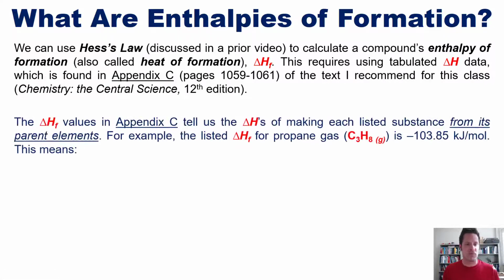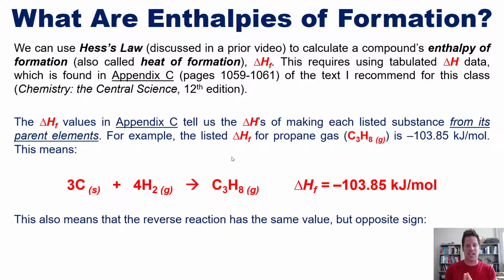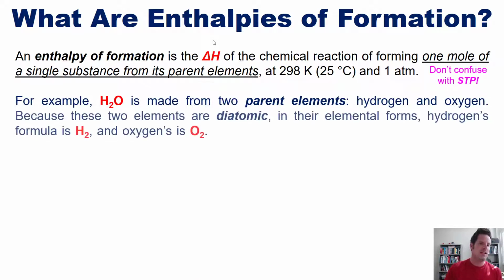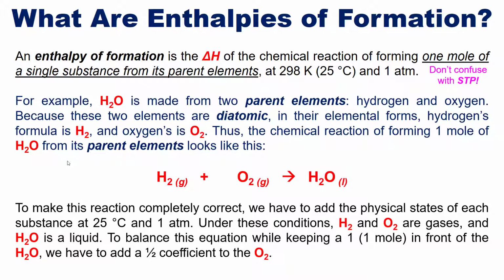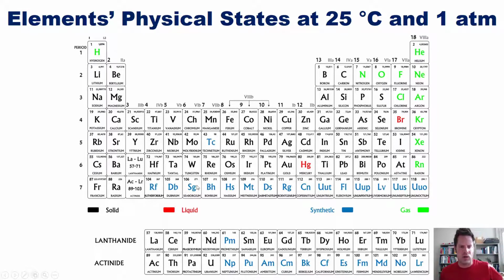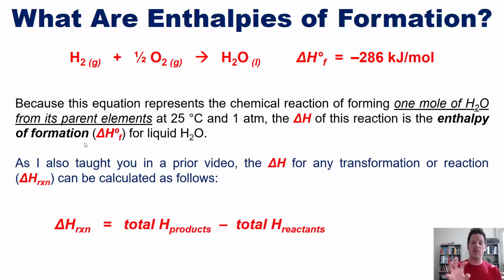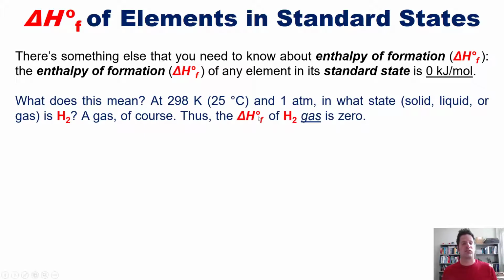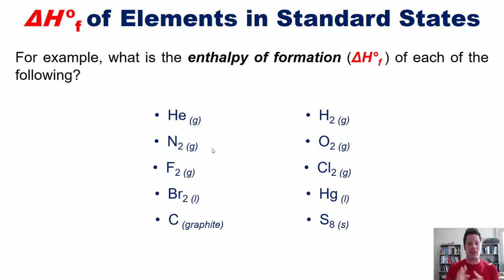Chapter 5 – Part 13: Enthalpy of Formation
In this video I will teach you how to write out an enthalpy of formation (ΔHf) equation for a compound at standard temperature and pressure.